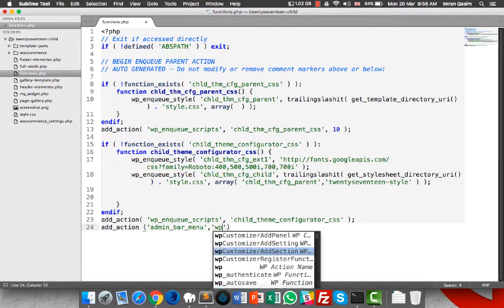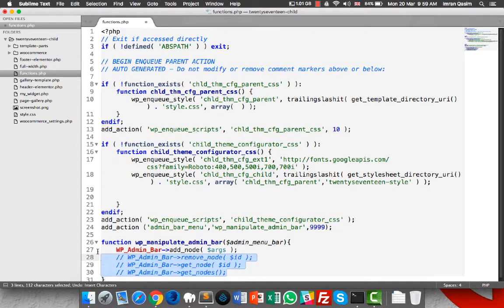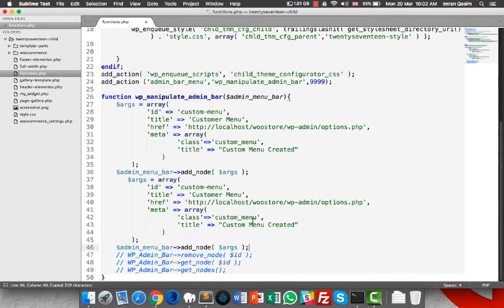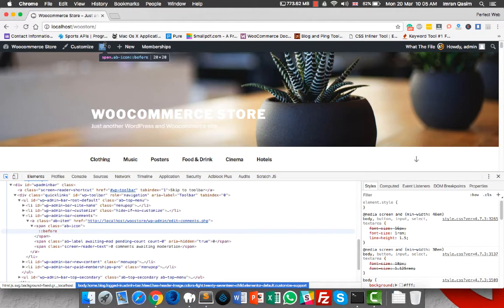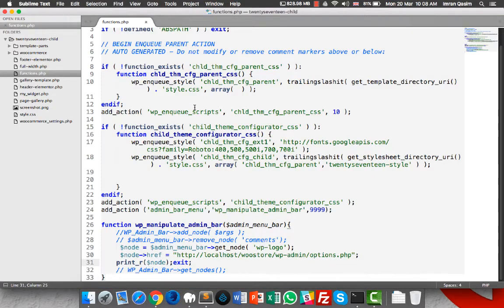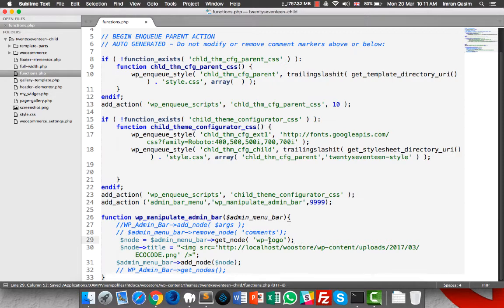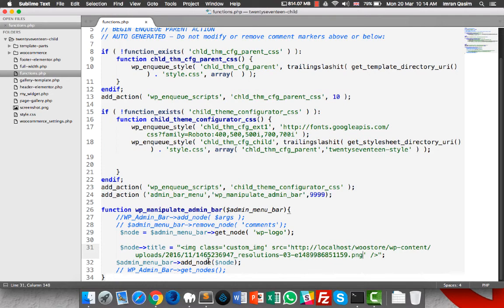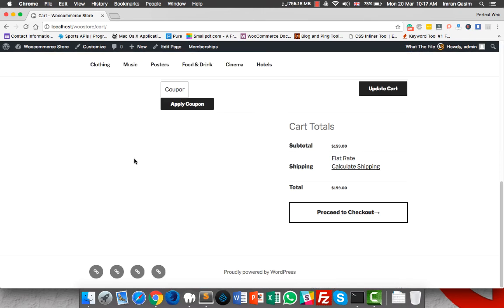WordPress Advanced Tutorial: how to customize wordpress admin bar using hooks in English 2017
This video tutorial is step by step instructions on how to customize wordpress admin bar using hooks in English. with the help of this tutorial you can
Basically, there are two types of WordPress Hooks, WordPress Action Hooks, and WordPress Filter Hooks.

1) Add new menu in WordPress Admin Bar
2) Remove any Existing Menu from WordPress Admin Bar
3) Update / Change any Existing Menu in WordPress Admin Bar